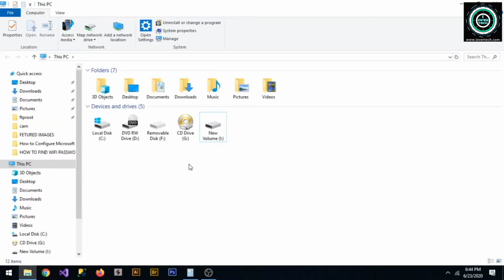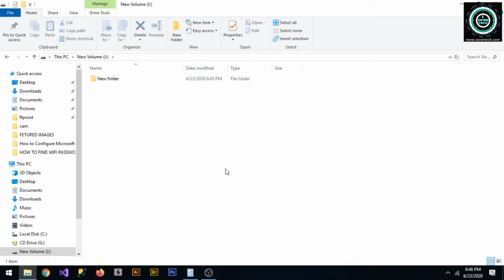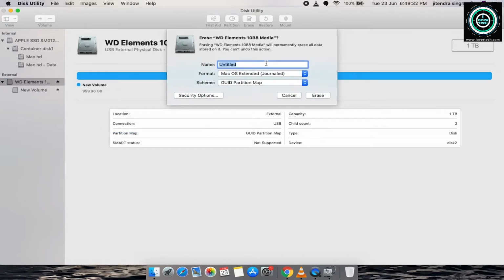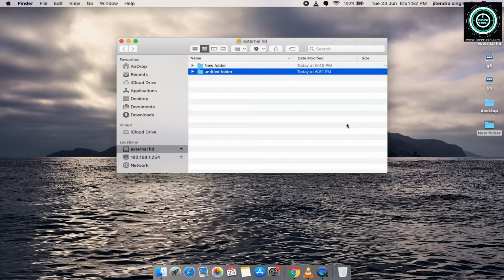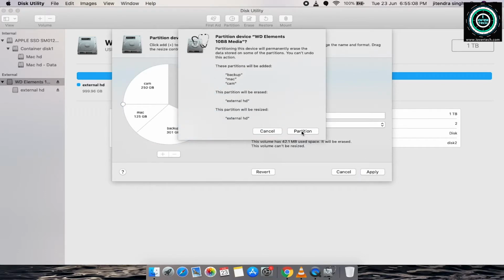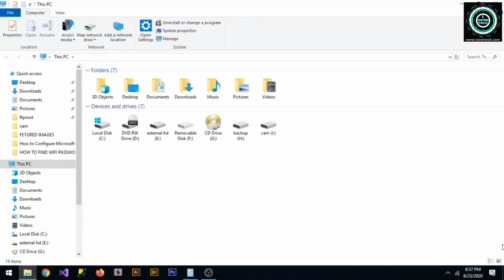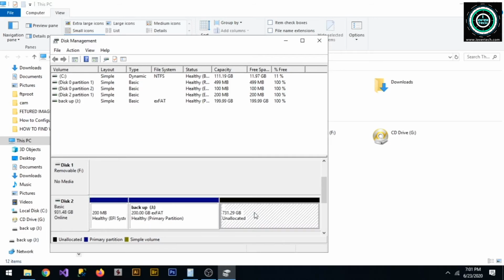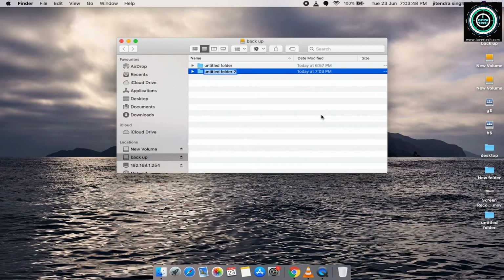How to Create Partition or Format Hard Drive or USB | Which is Compatible with Mac & Windows.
In this video we are going to learn how do we create a hard drive/USB which can be used on Mac as well as on windows to perform data transfer (Read and write). In this video we have discussed how to create multiple partitions with multiple file systems on a single Hard drive. You can crate Mac Compatible hard drive on Windows as well as on Mac. So let’s go ahead and do it.